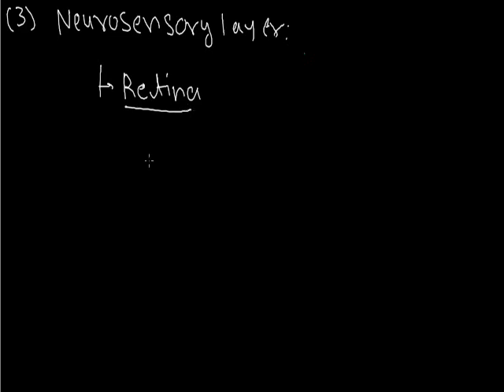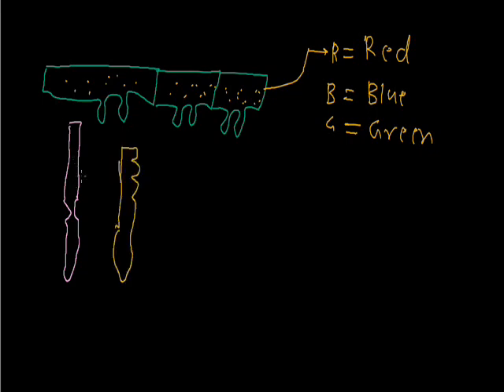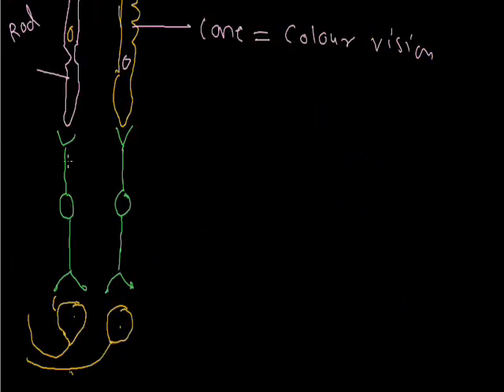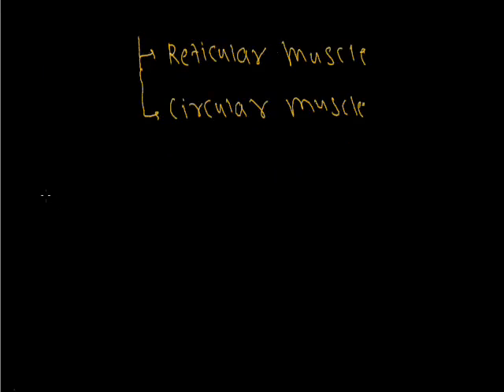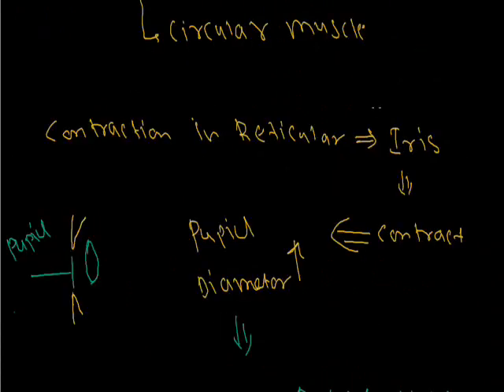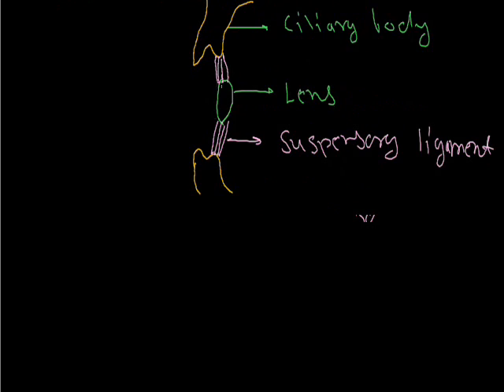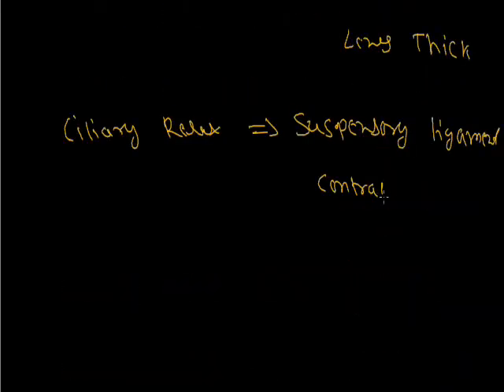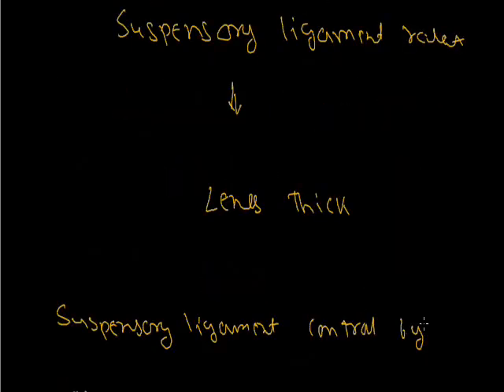Sensory organs 003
Working of eye grade xii